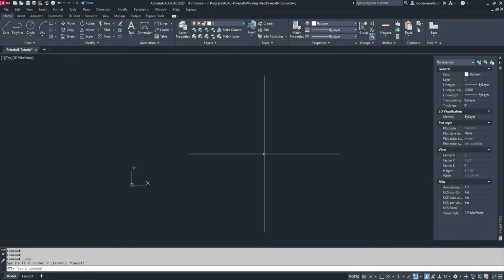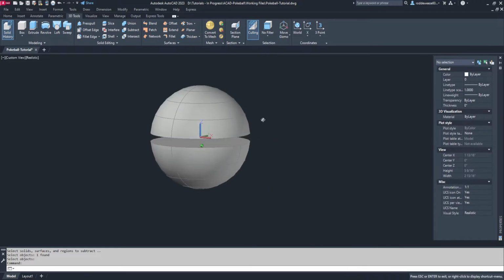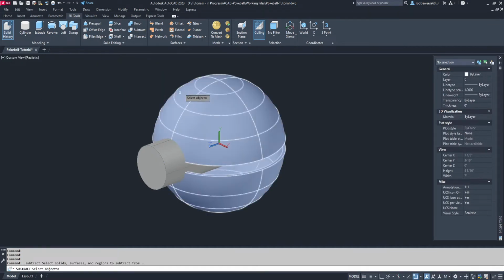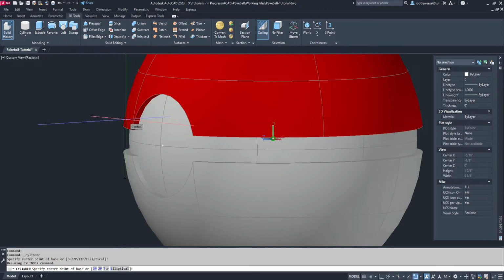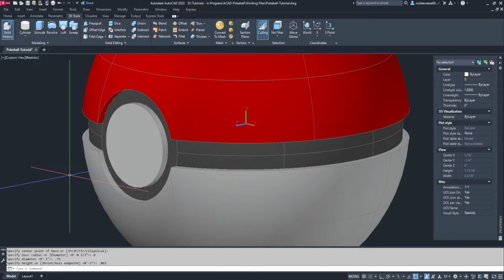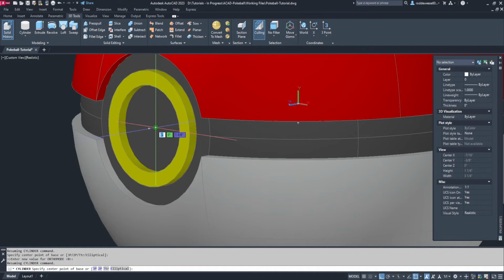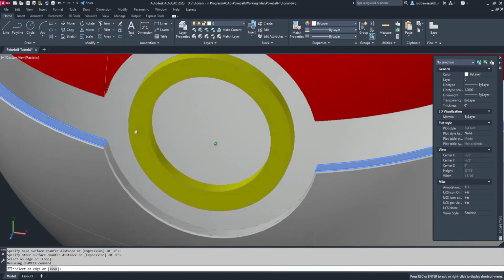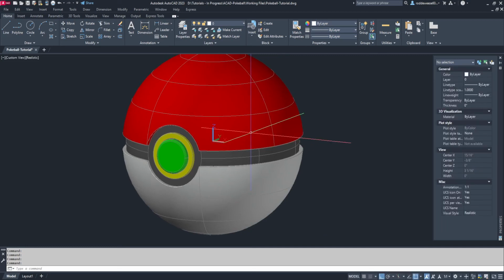How to Create a 3D Pokeball in Autocad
In this video I'll show how to make a Pokeball in Autocad using Sphere's and Cylinder's that you can then export out to .stl format to import into Blender. Exporting will not be covered in this video though.

Contents of the video:
0:00 – Intro
0:09 – Starting the Outer Shell
1:51 – Rotating the UCS
2:23 – Finishing the Outer Shell
2:55 – Separate the Shell into 2 Objects
3:33 – Create Inner Sphere
3:48 – Create Flat Spot on Inner Sphere
5:04 – Create a Ring
6:40 – Create a Button
7:18 – Chamfer Edges
8:36 – Fillet Edge
9:02 - Set UCS Back to Normal
9:20 - Set Facetres to 10
9:36 – Outro